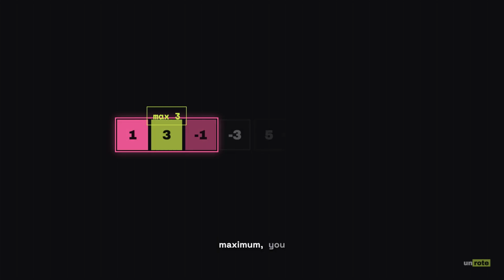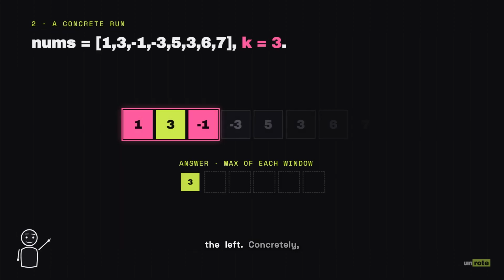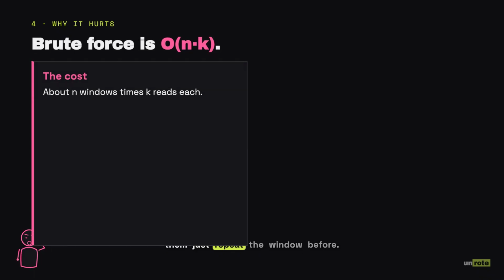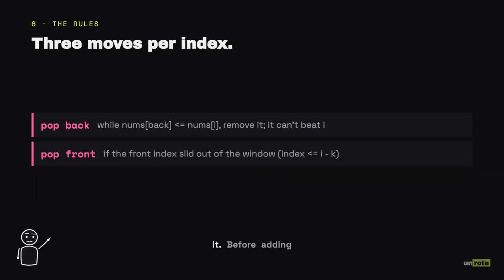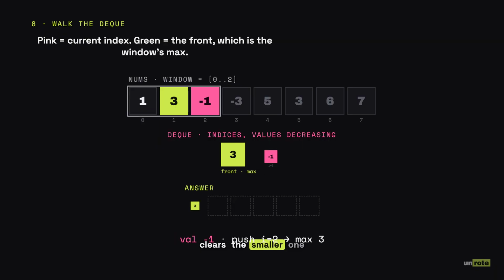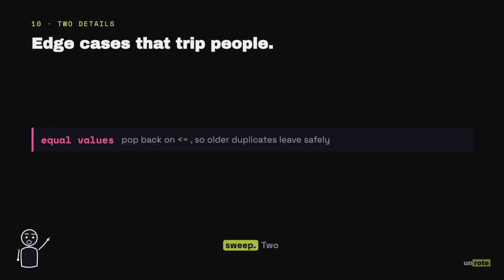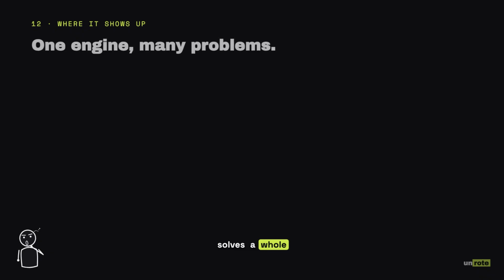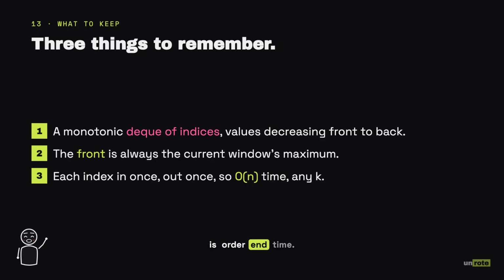Sliding Window Maximum, Explained (LeetCode 239)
Sliding Window Maximum is the problem that finally makes the monotonic deque click. Full written explainer with an interactive visualizer

You are given an array and a window of size k that slides left to right. At every step you need the maximum inside the window. The brute-force scan is O(n*k). This video builds the O(n) answer from zero: keep a deque of indices whose values are strictly decreasing, drop the front when it slides out of the window, and pop smaller values from the back before you push. Each index goes in once and comes out once, so the whole thing is linear.

Understand it, don't memorize it.